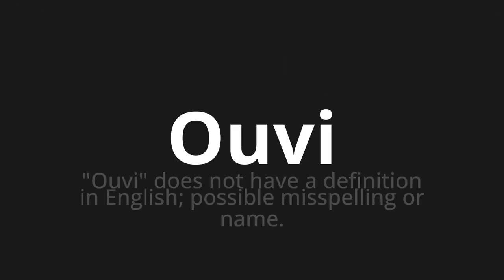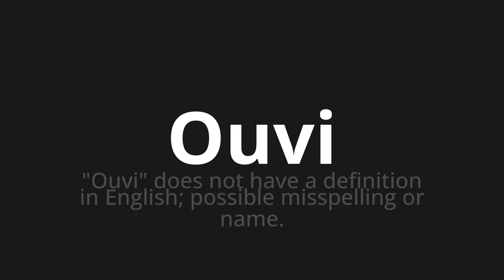How to pronounce Ouvi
Master the Pronunciation of 'Ouvi Which Means I heard' - which means : "I heard" does not have the definition in English;Possible MISSESPELLING OR NAME. 📝 with @PortuguesePronunciation 🎓🗣️ - [Your Guide to Portuguese]

Learn to pronounce 'Ouvi' perfectly in Portuguese with our easy and engaging tutorial by @PortuguesePronunciation! 📖📽️ In this comprehensive video, we provide you with native speaker examples 🗣️👂 and phonetic breakdowns 🎵 to ensure you get the pronunciation just right.

How to say I heard in Portuguese